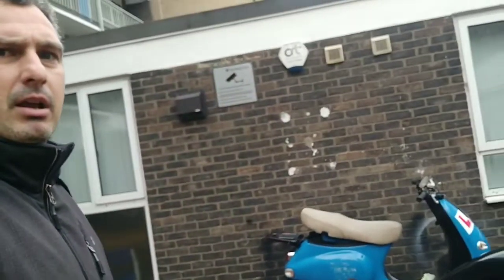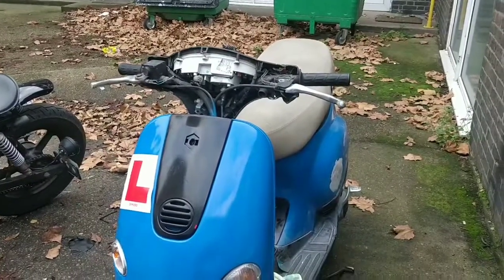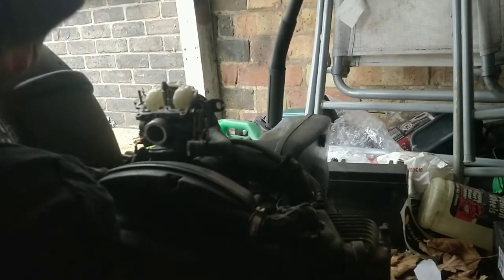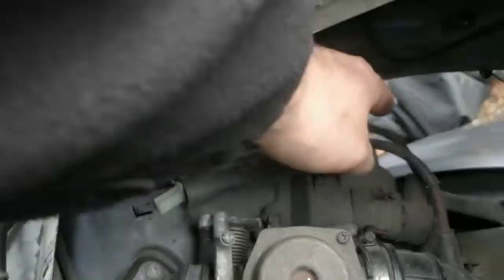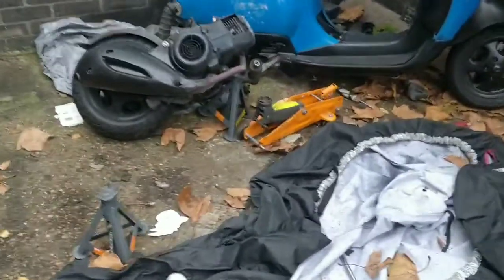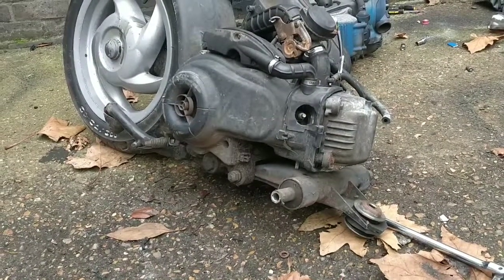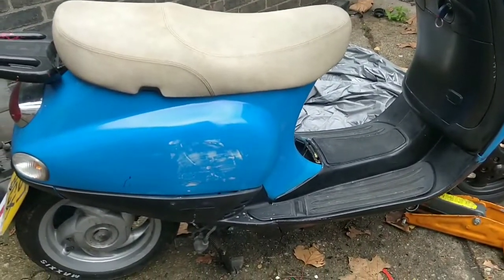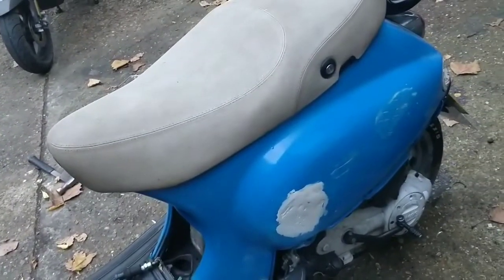Piaggio Vespa engine swap. how to swap a moped engine. it's not looking good.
hi guys, if this video helps you out at all or you just enjoy watching then please feel free to tip enough to get a hot drink. The channel does cost a fair few pound to run so all tips would go towards continuing the vids and making them better.

thanks